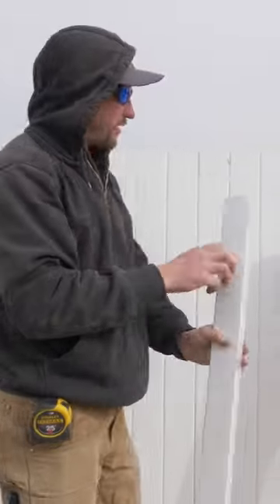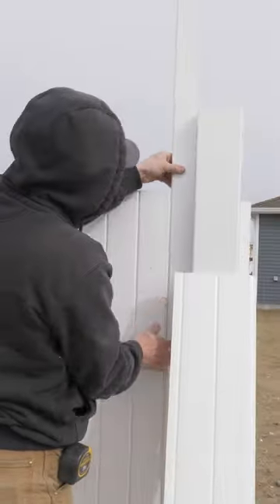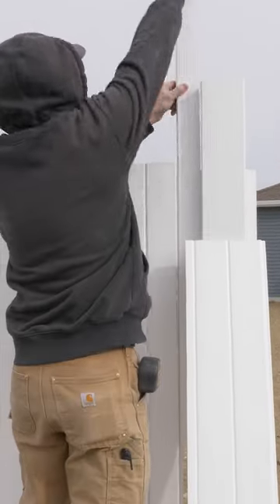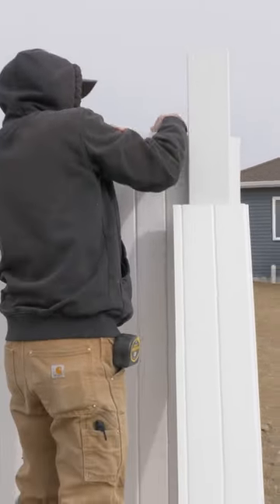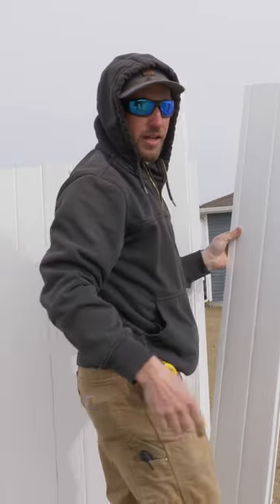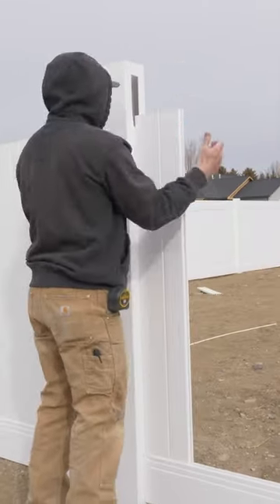Stop Wasting Pickets When Installing Vinyl Fence